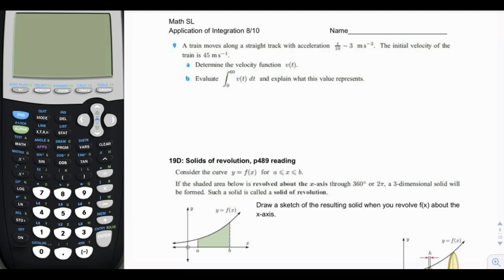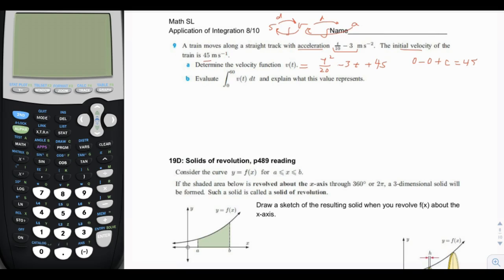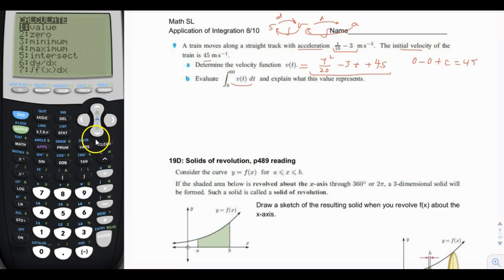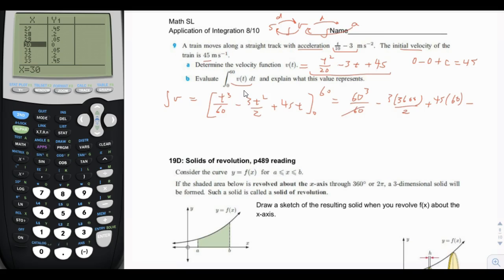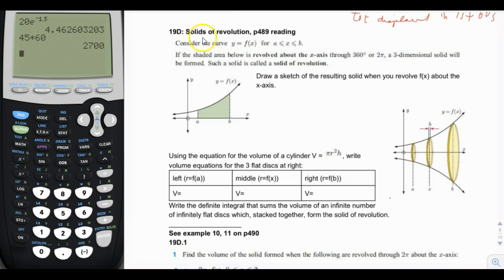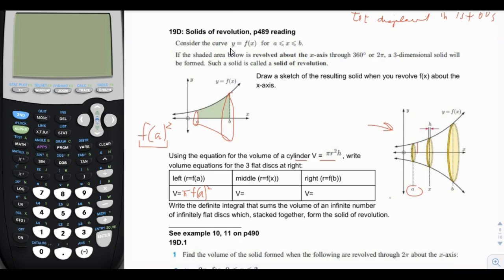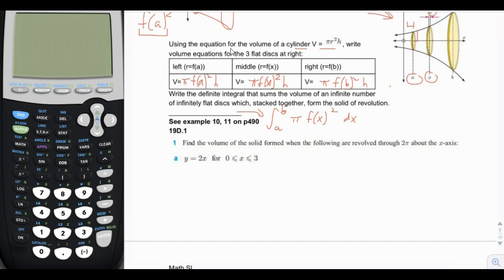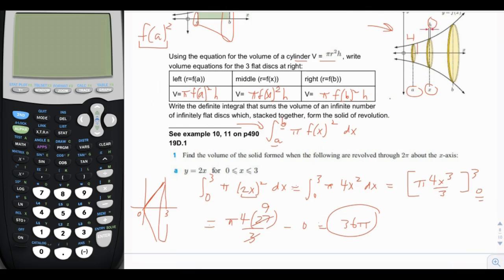Math SL applications of integration p8